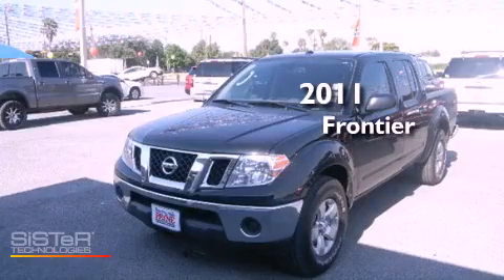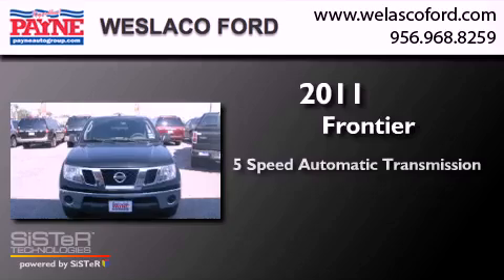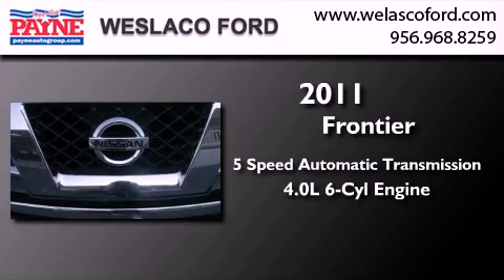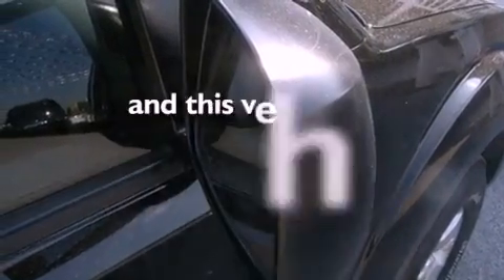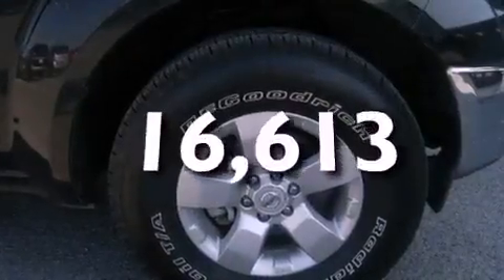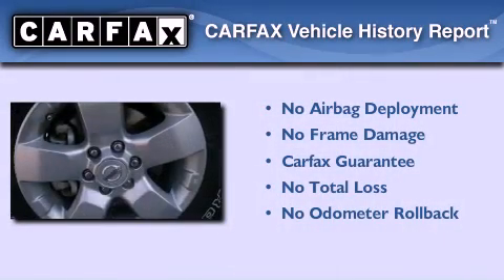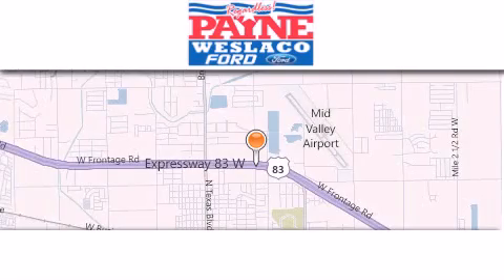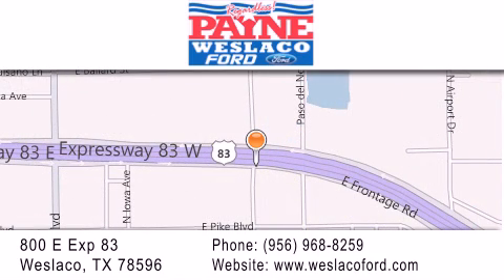2011 Frontier Harlingen TX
Year : 2011
 Make :
 Model : Frontier
 Engine : 4.0L V6
 Trans . : Automatic 5-Speed
 Exterior : Black
 Miles : 16,613
 Interior : Beige w/Premium Cloth Seat Trim
 Stock : T418410

 800 E. Exp. 83